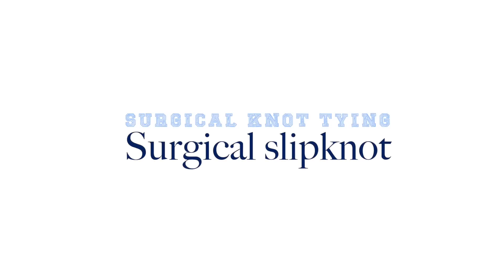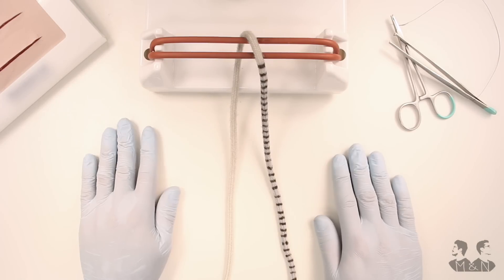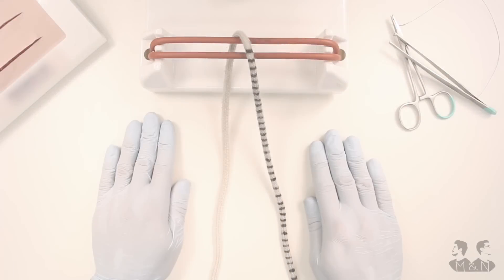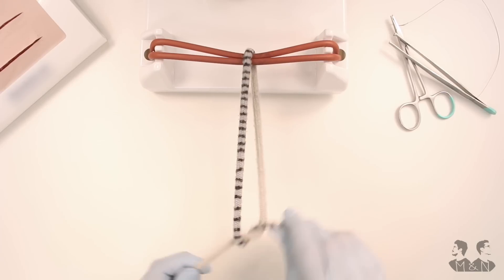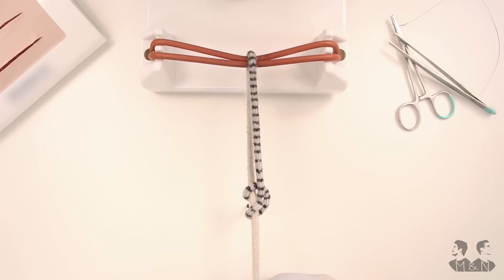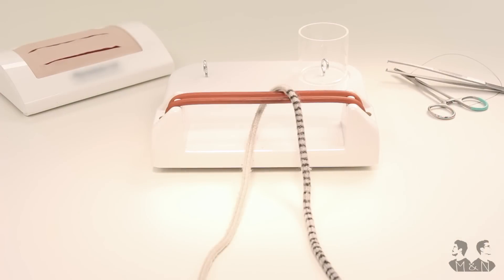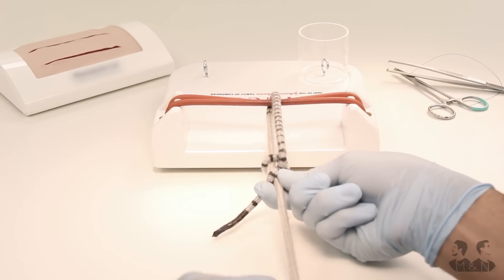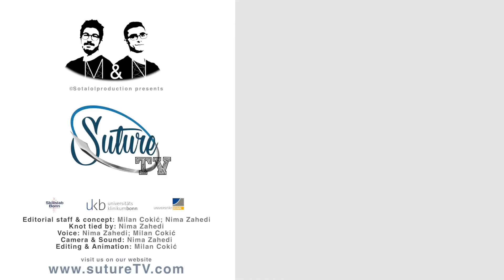Surgical Slip Knot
The slip or push knot provides, by loosely knotting two 'identical' knots,  the ability to move it after knotting. So e.g.you can push the knot in the depths of a wound.
This knot alone can loose strenght! Therefore, a fixation with at least one square knot is important!

This knot maintains countinous tension.

Have fun knotting!

Ideas, comments or suggestions? Every feedback is very important to us and is really appreciated.

Our equipment:
Camera 1: Canon Eos 700d
Camera 2: Canon Eos 5d Mark 2
Editing: Final Cut Pro X
Location: University of Bonn